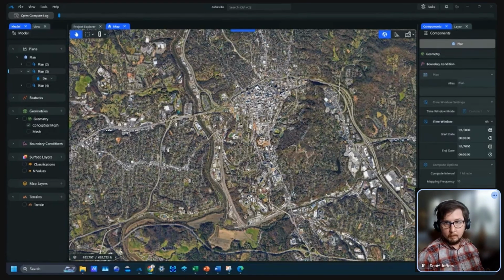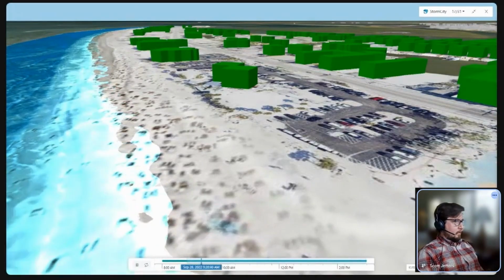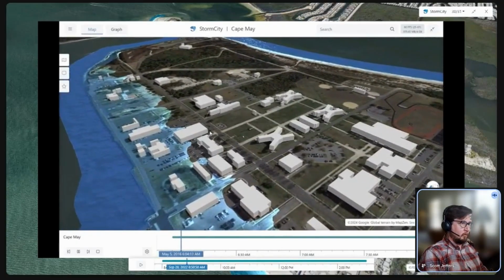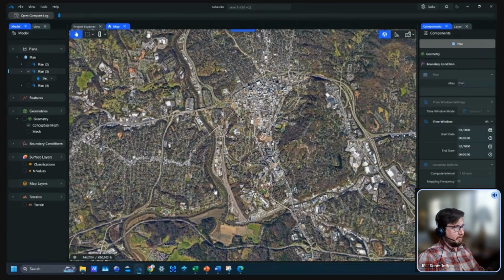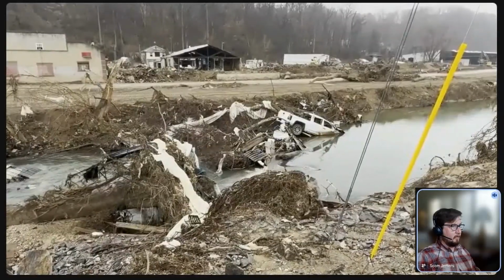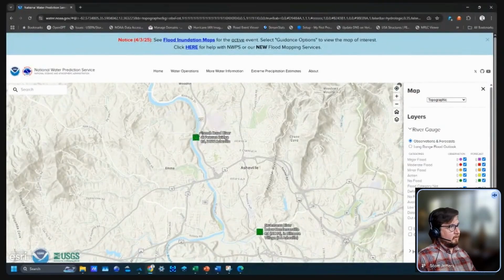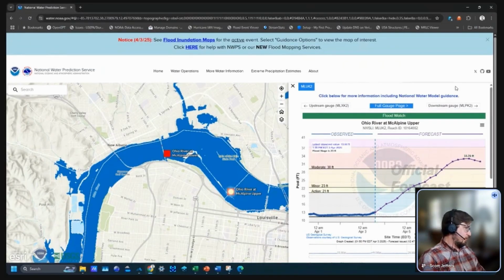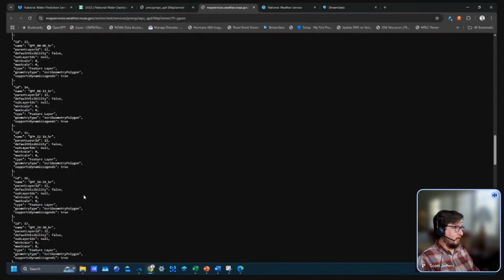Webinar: Modernizing Flood Modeling with Data, Sensors, GIS, and AI with Raco Tech Talks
Lessons and Insights from Recent Flood Events
Presented April 4th, 2025
Scott Jeffers, PhD, PE